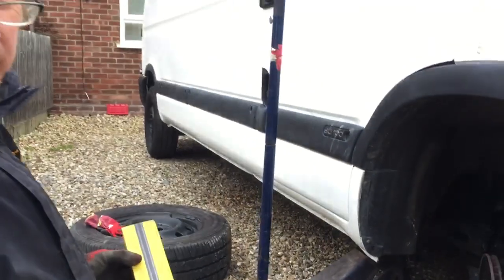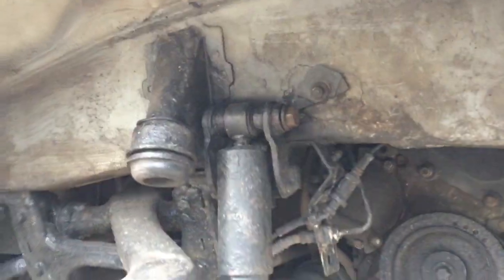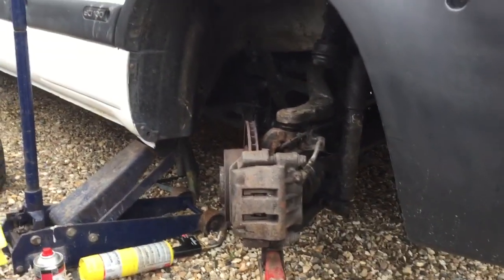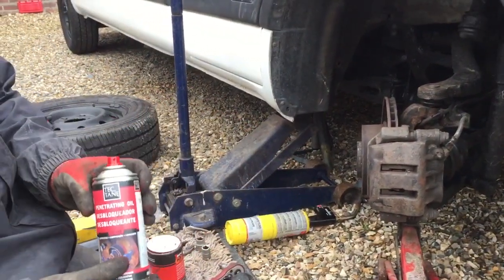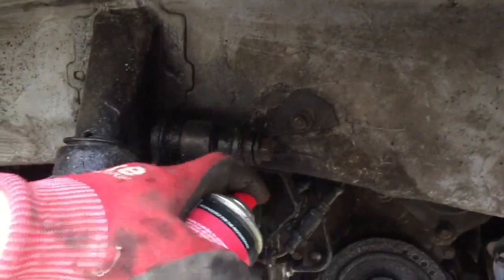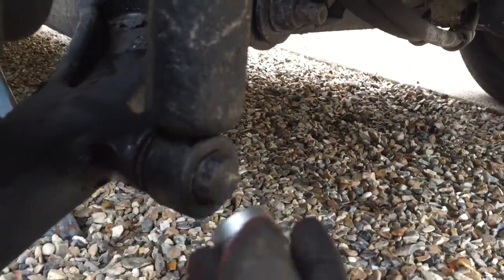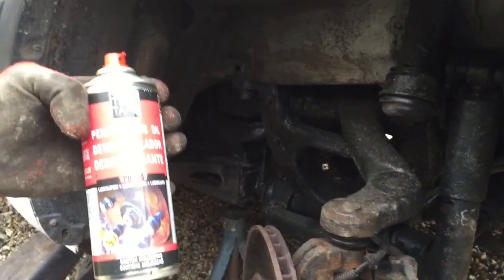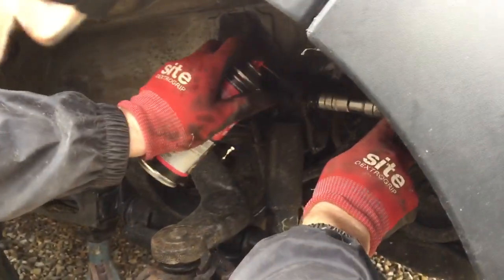Renault Master Van - Front Shock Absorber / Suspension Strut Replacement How To - Part 1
Part 1:
How to replace the front shock absorber or suspension strut on a Renault Master van.

All parts can be bought from somewhere like Euro Car Parts, they have discounts etc so you'll save money, this is an easy job but you will need the tools of course. The van is a 2004, 2.5 dci g9u engine, it's not worth taking it into a garage for repairs so we do them ourselves, and we're not mechanics.